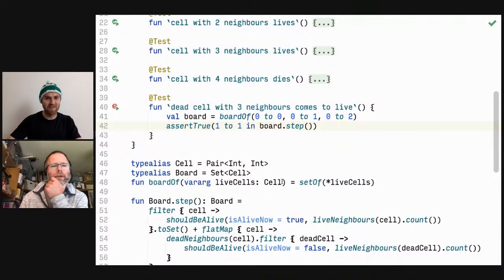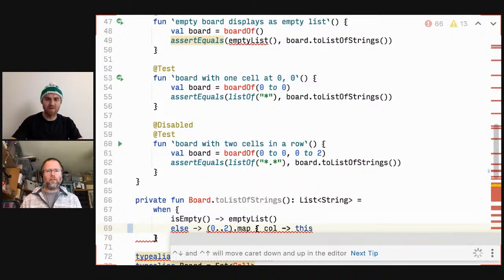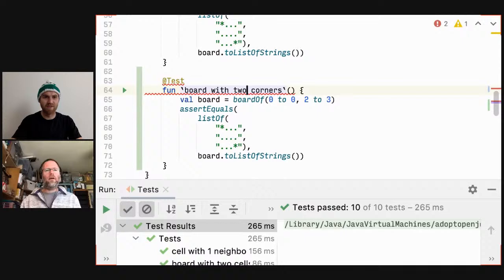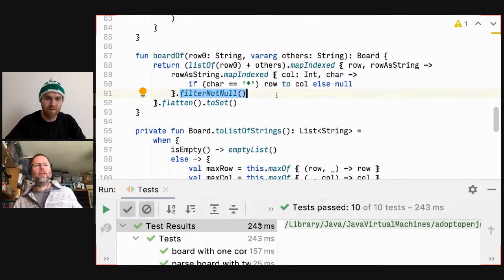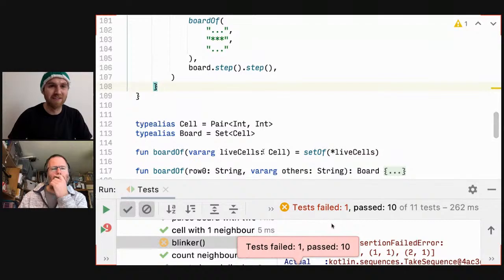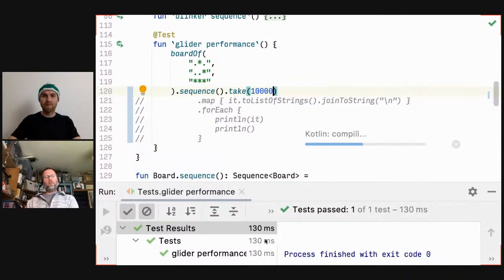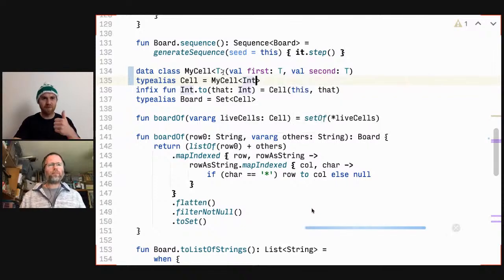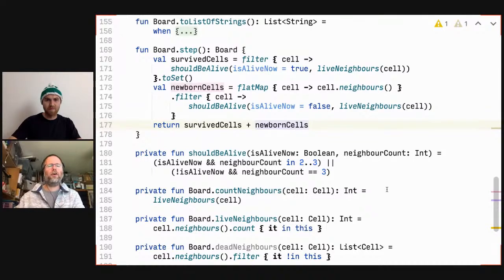Conway's Game of Life - Part 2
This is a follow-up stream with Duncan McGregor in which we pair on Conway's Game of Life using Kotlin and test-and-commit-or-revert workflow (aka TCR).

Timecodes:
0:19 - Intro
2:04 - Test "dead cell with 2 neighbours doesn't come to life" (reverted by TCR)
4:00 - Test "empty board displays as empty list"
6:45 - Test to render "board with one cell at 0,0"
9:03 - Test to render "board with two cells in a row" (reverted by TCR)
12:15 - Test to render "board with two cells in a row" @Disabled
13:33 - Board.toListOfStrings() for multiple columns (reverted by TCR)
16:50 - Board.toListOfStrings() for multiple columns
22:40 - Test to render "board with two cells in a column"
26:26 - Test to render "board with two corners", "board with one corner"
29:21 - Test "parse board with two corners"
34:50 - boardOf(rows as strings) implementation
40:50 - Refactoring boardOf()
46:10 - Tidy up
49:12 - Test "blinker"
52:32 - Board.sequence() (reverted by TCR)
56:45 - Board.sequence()
1:02:40 - Refactoring Board.sequence()
1:05:28 - Test "glider performance"
1:10:50 - Replace glider with "block-laying switch engine"
1:17:55 - Improving performance by using Cell class without generics
1:26:15 - Refactoring Board.step()
1:28:37 - Trying to improve performance by caching Cell neighbours
1:32:52 - Trying to improve performance by counting Cell neighbours (instead of filtering)
1:36:45 - Conclusions